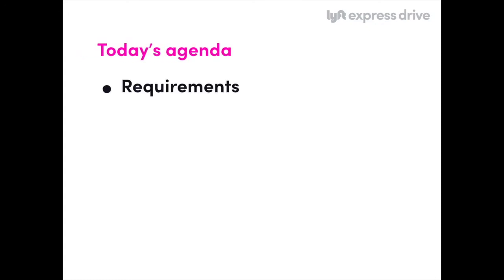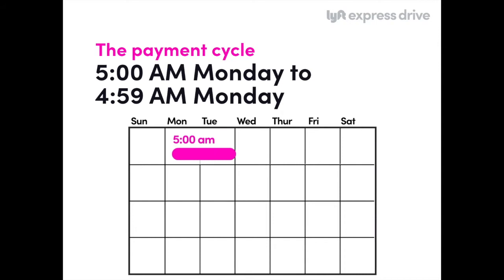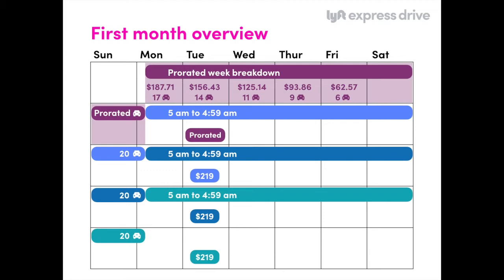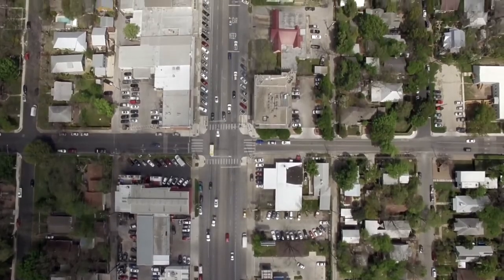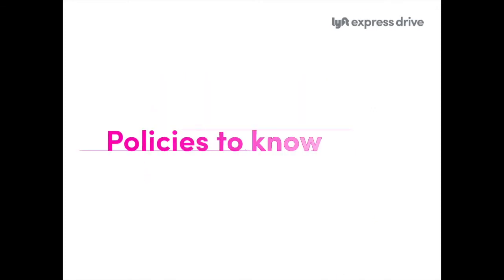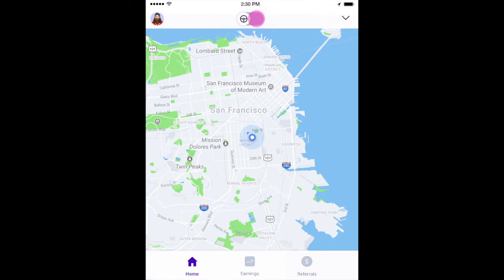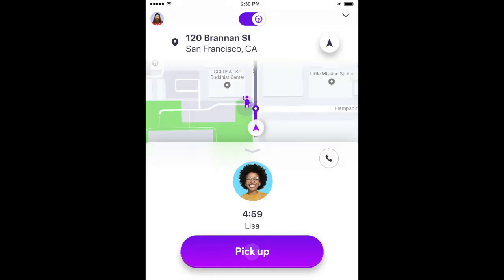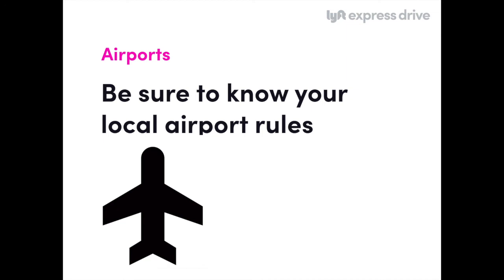Express Drive Onboarding (Eng) 9-2019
Getting Started information about Driving with Lyft Express Drive.